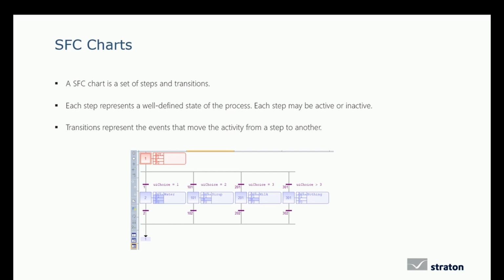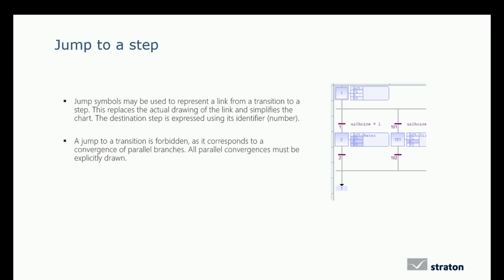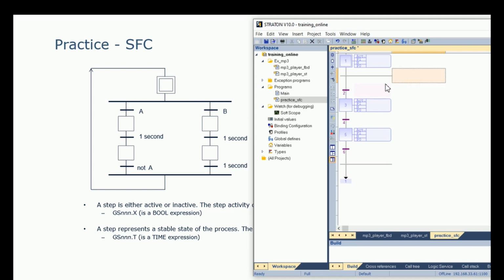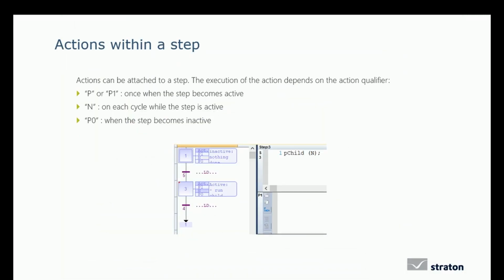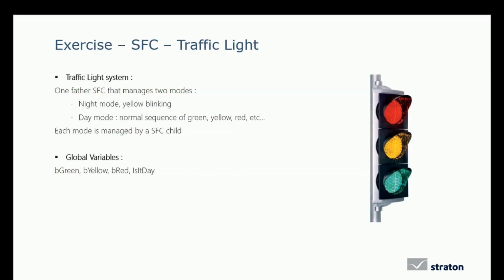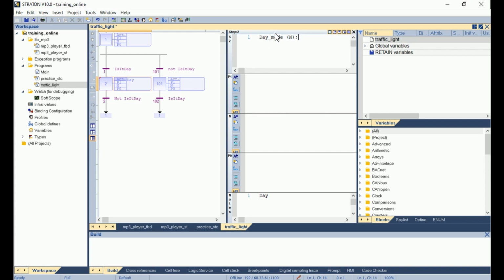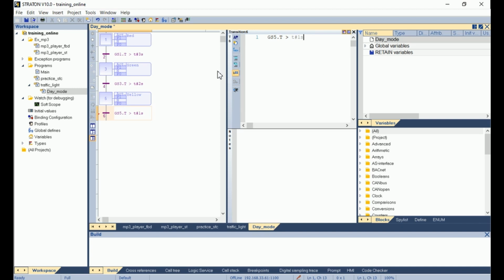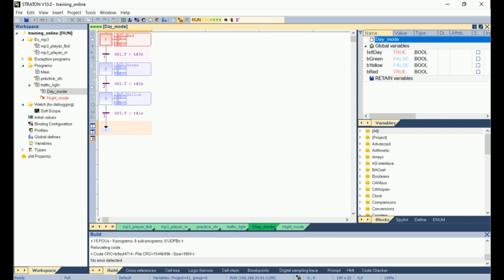Training - How to use the Sequential Function Chart (SFC) in straton ?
In this module we will learn the Sequential Function Chart, also called the SFC language.
Firstly we will present the SFC language: how it works, how it is written.
Then we will make an example.

00:12 Intro 61131_SFC
01:02 Steps
01:52 Transitions
04:02 Divergences, Parallel branches, Jump
05:27 Good practices
07:14 Exercice SFC
13:07 Actions in a step
14:42 SFS and Function Blocks
15:53 Child SFC programs
17:17 Exercice : SFC and Child SFC